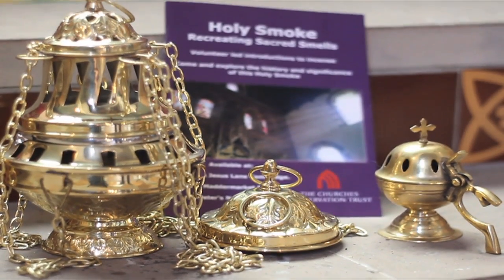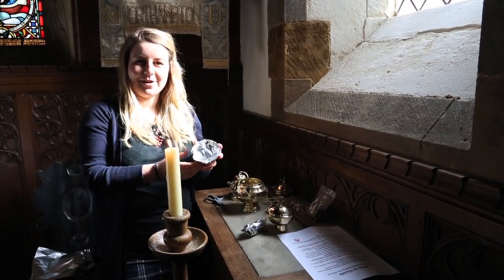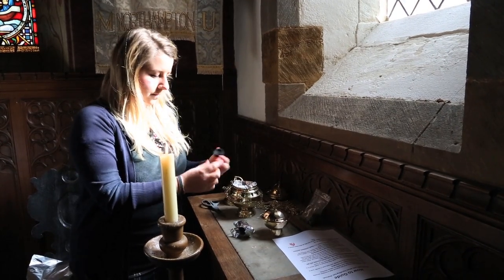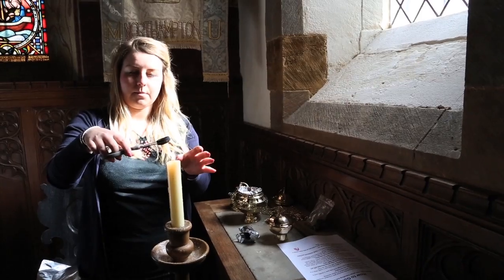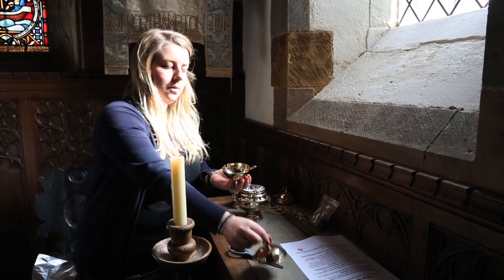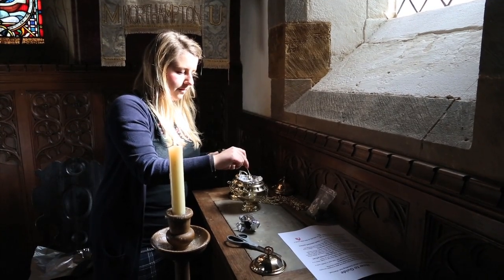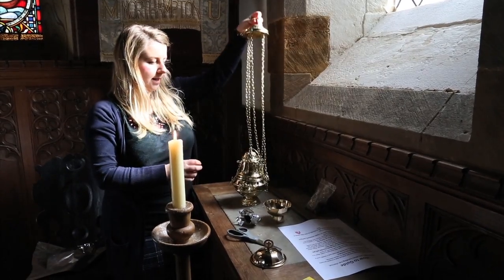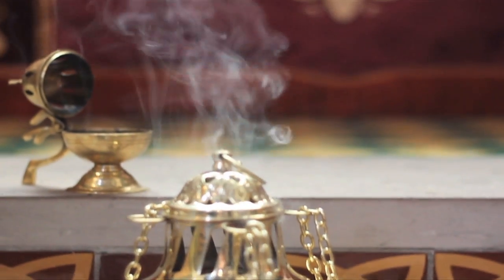Thurible Incense How To